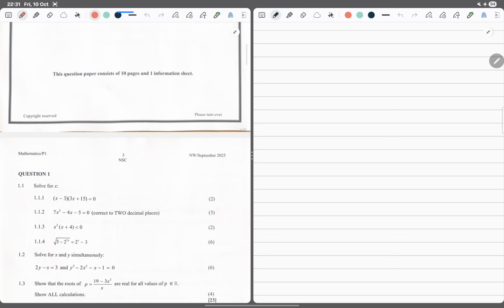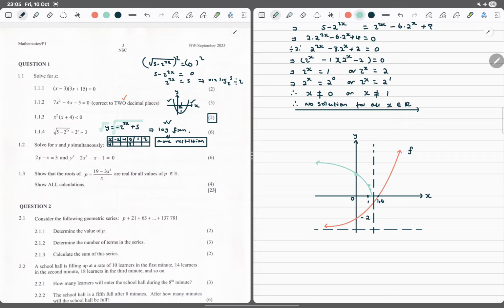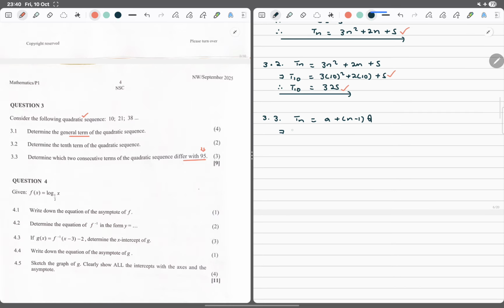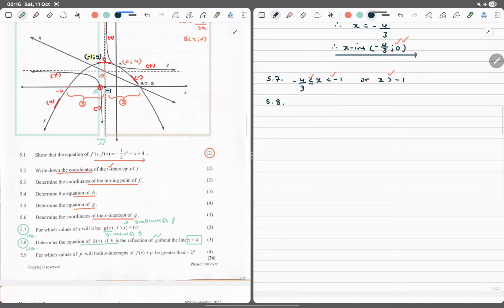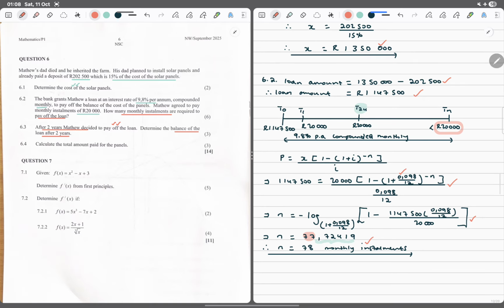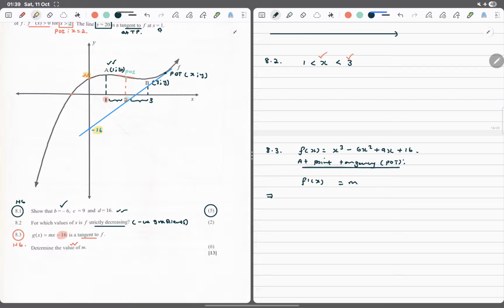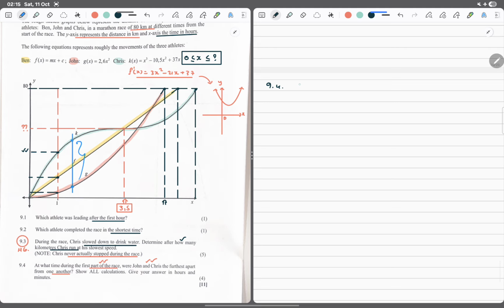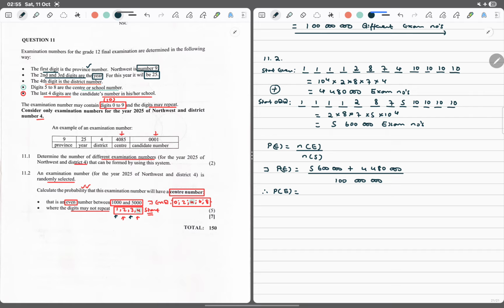MATHEMATICS PRELIM 2025/ NORTH WEST/ GRADE 12 ( FULL MEMO).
Maths requires one to sharpen their skills and constantly take upon challenging topics and question, using all basic knowledge with a flavor of logic here and there.
Practise well and you'll reap the results desired. Good luck!